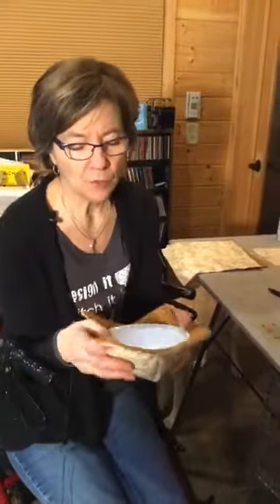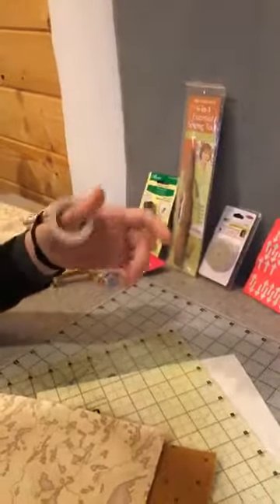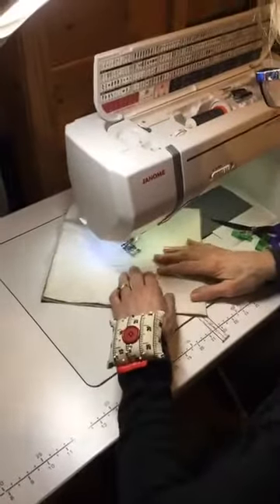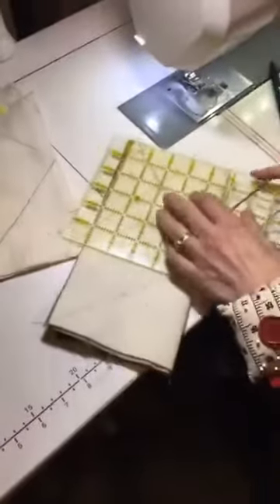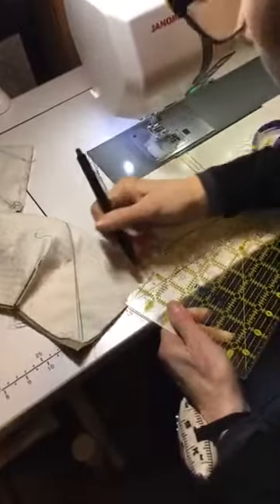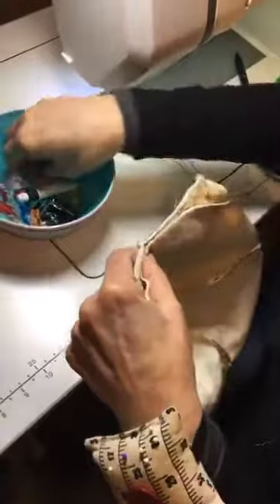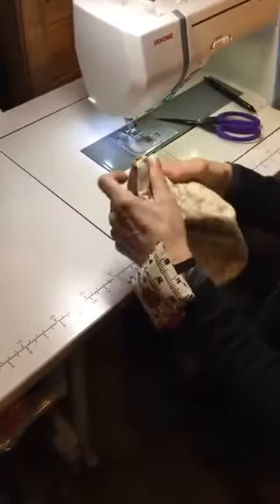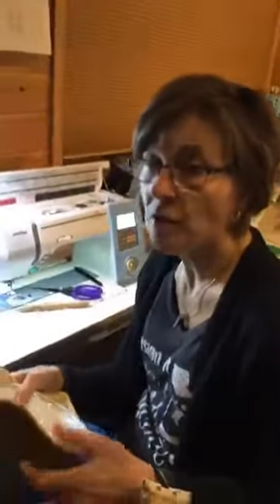Sewing with Sue - Microwave Bowl Cozy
Sue takes you step-by-step through making a bowl cozy. It's such a great way to use up scrap fabrics and scrap batting and it's so easy!